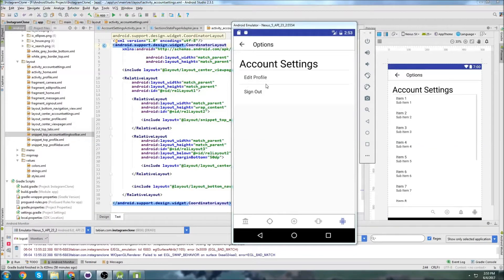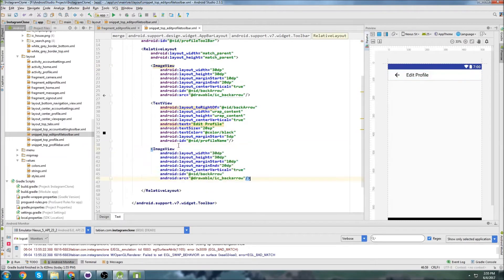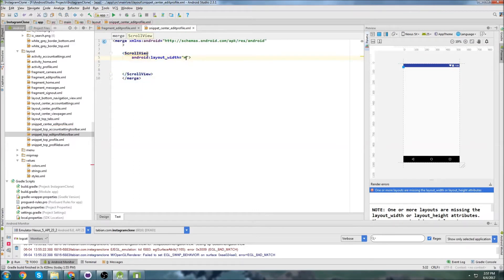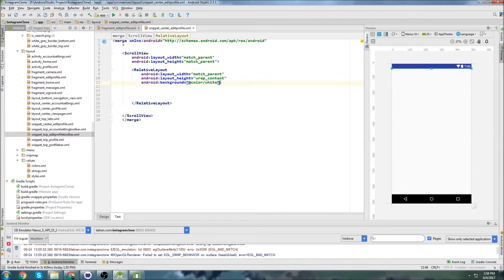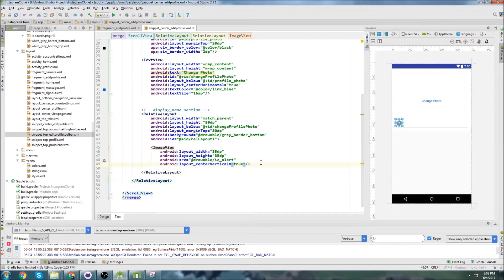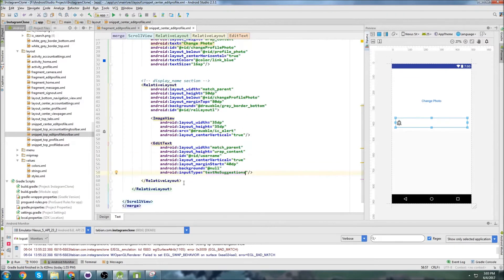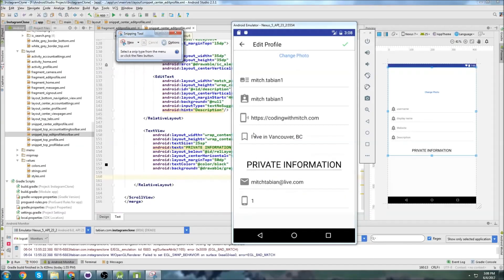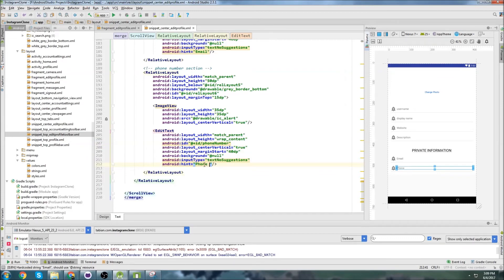EditProfile Fragment Layout (Part 13) - [Build an Instagram Clone]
In this video I build the EditProfile Fragment Layout.